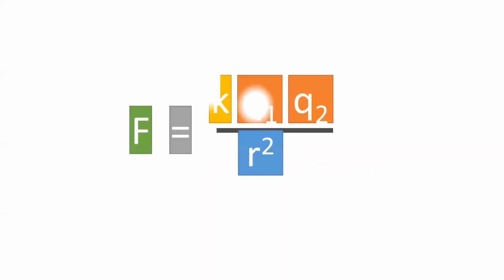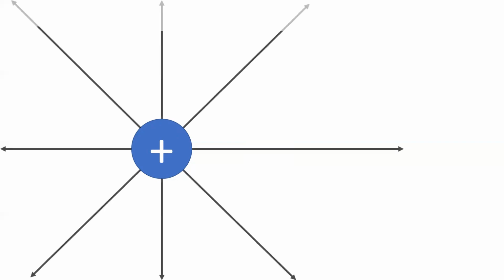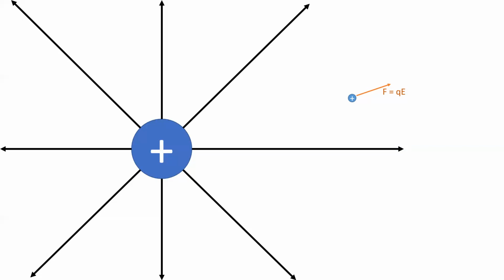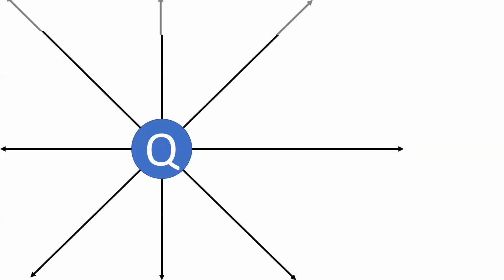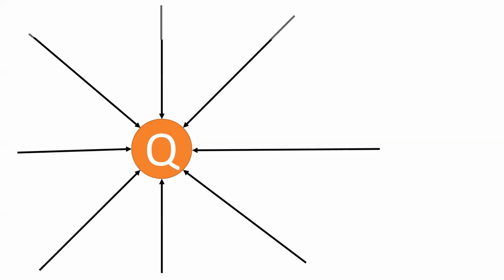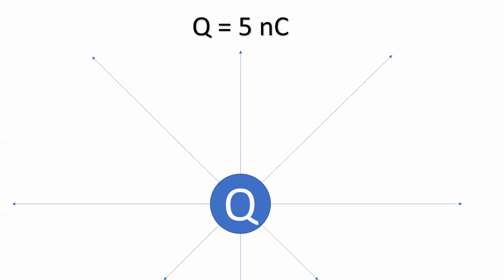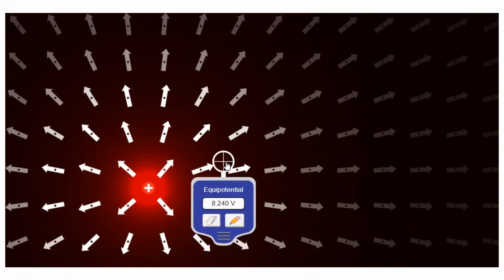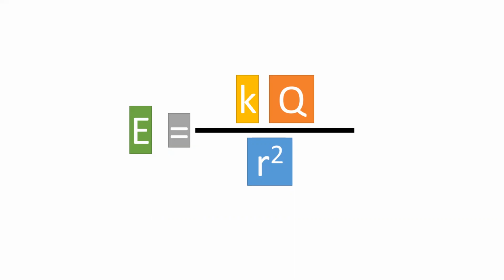Electric field Introduction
poor audio